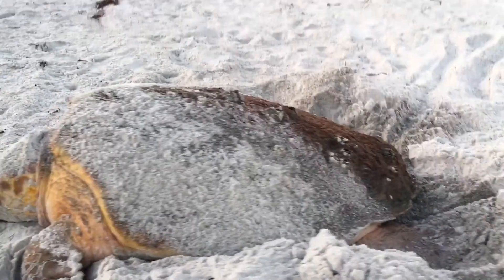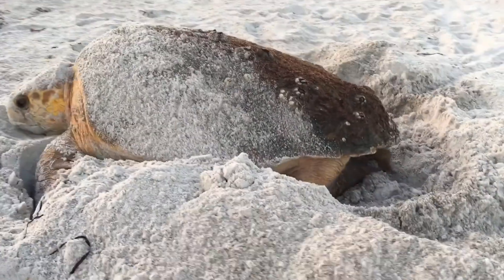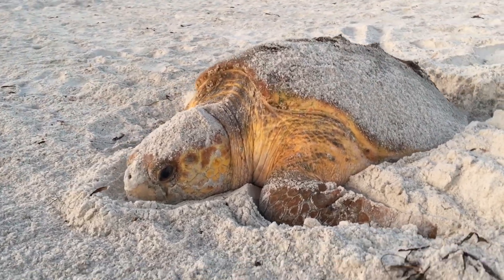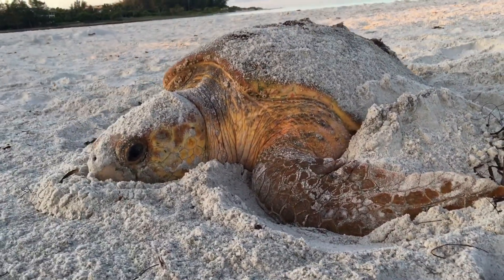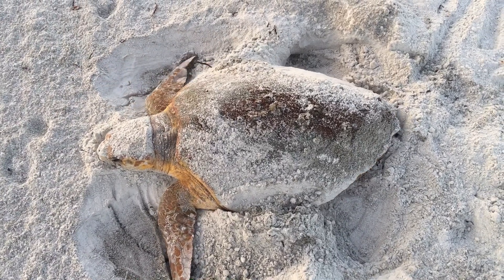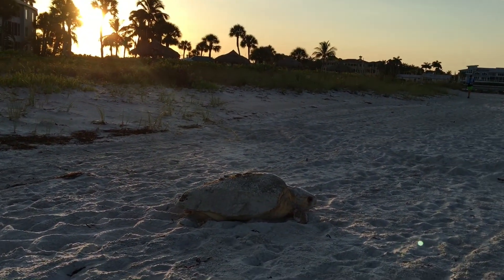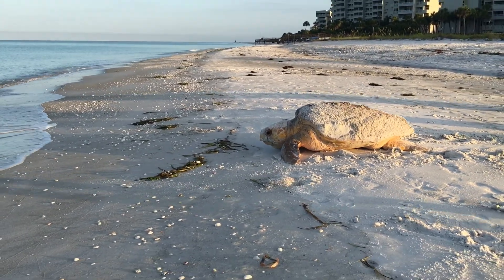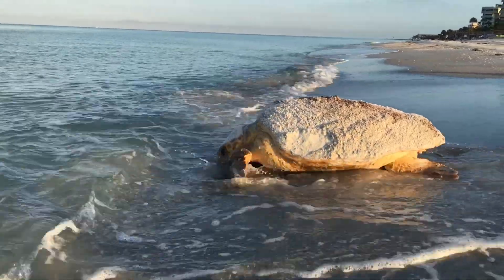Female Loggerhead Nesting!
A female loggerhead sea turtle (Caretta caretta) comes ashore in the Gulf of Mexico to nest! She was seen at dawn by permitted biologists. In this video, we witness her covering her nest with her back flippers, and making her way back to the water.

Turn up the sound to hear marine biologist @marthernature (Instagram) describe some of the biology in this video!